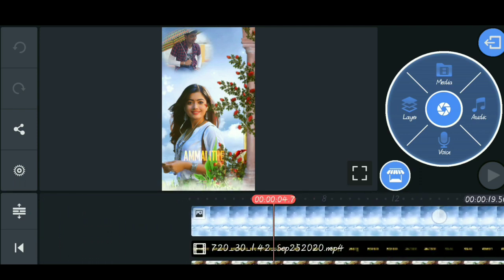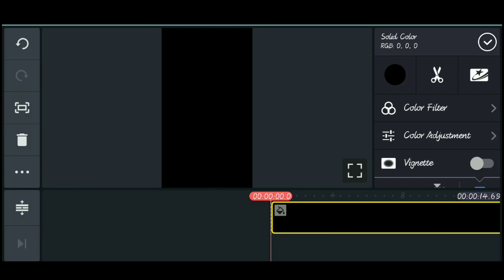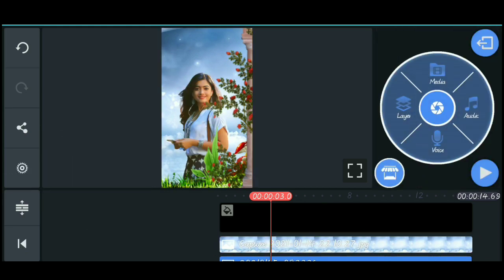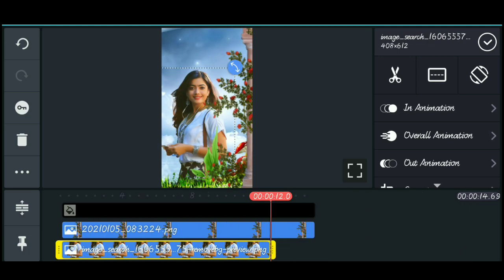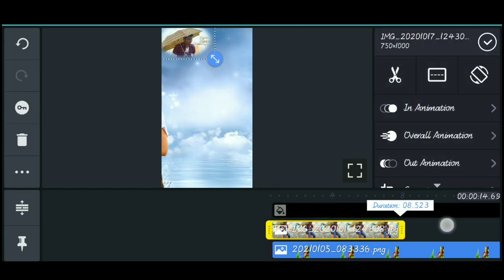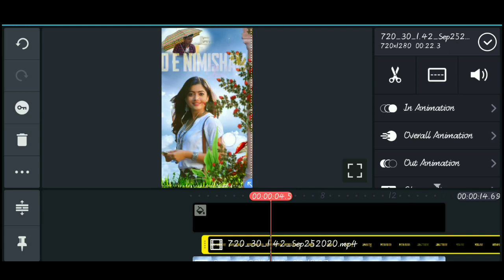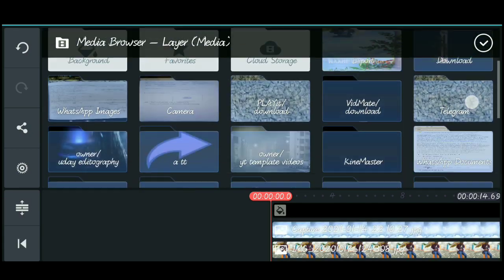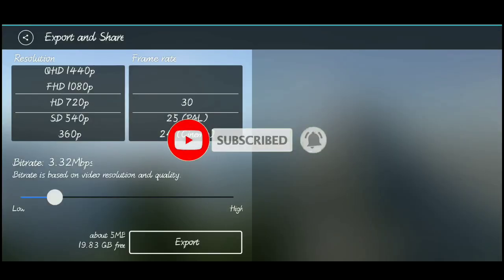new love failure video editing in kinemaster/failure status video editing/Uday Editography/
Thank you all creators and website owners.

 Note :Iam not owner of any photos, music. Thank you for the respected owners.